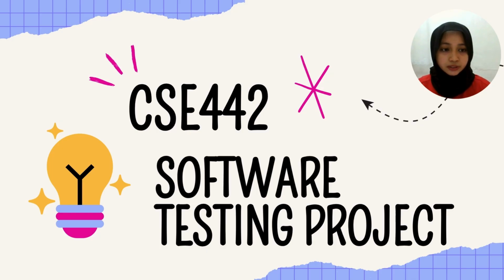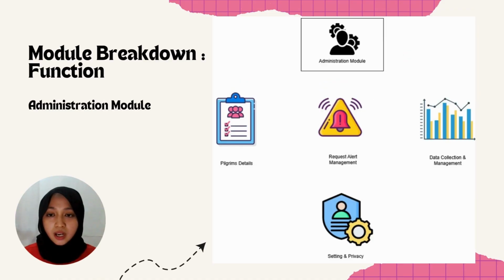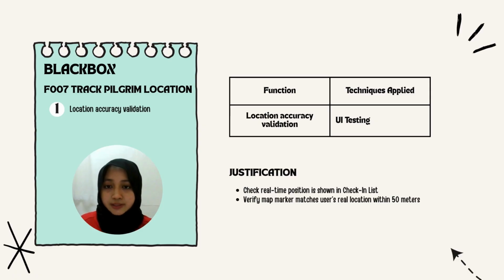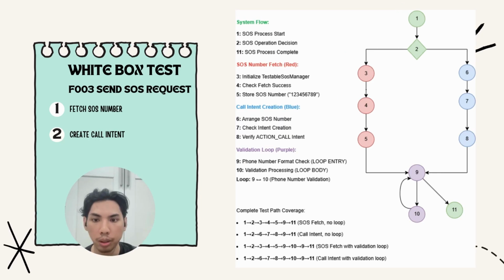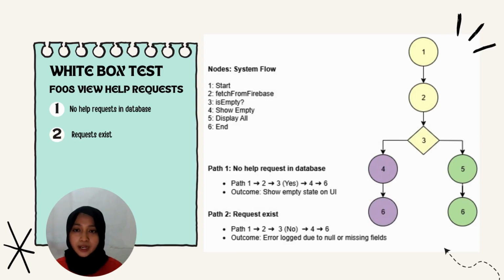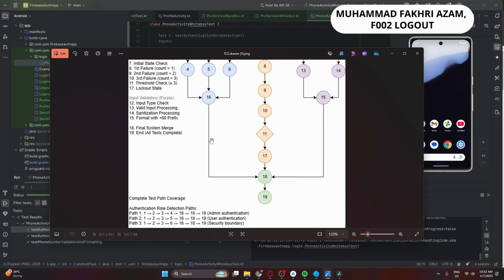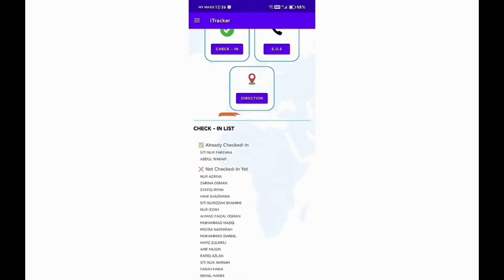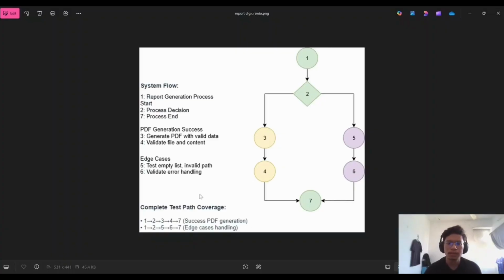MUHAMMAD FAKHRI AZAM 156047